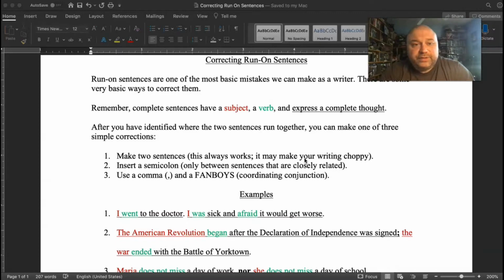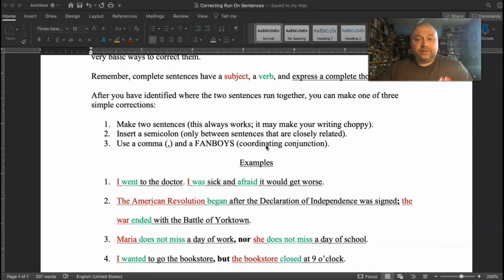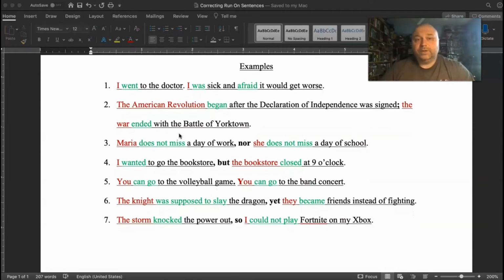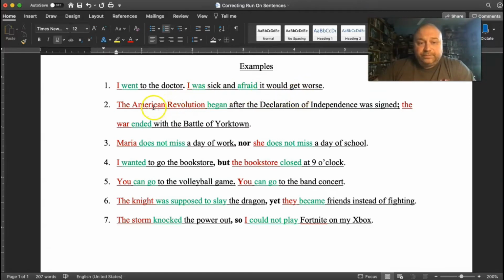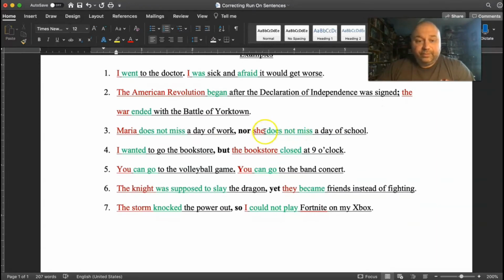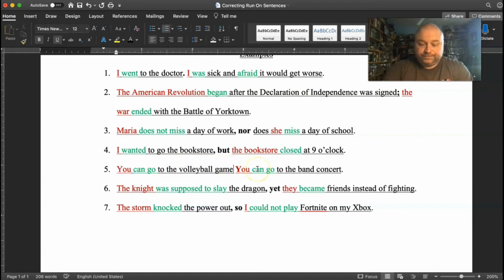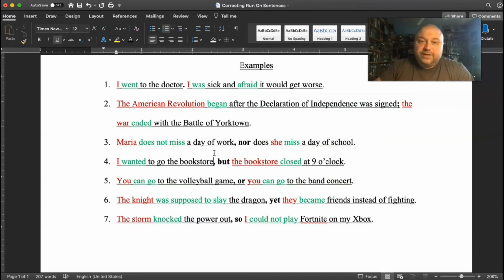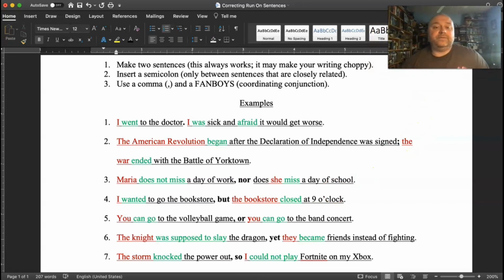Correcting Run On Sentences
Learn how to identify and correct run on sentences.